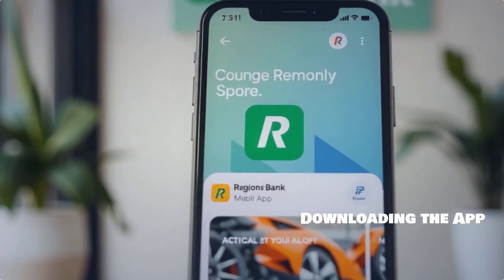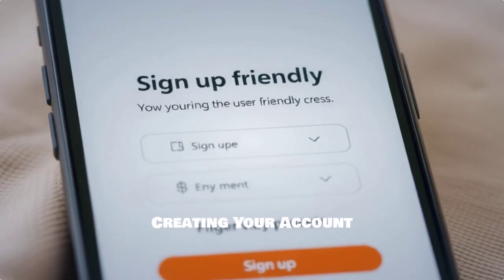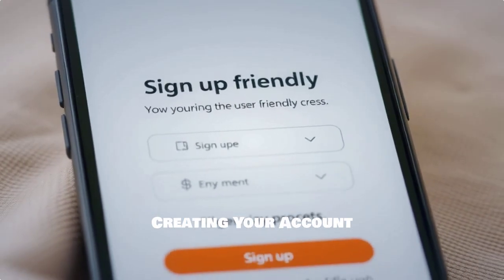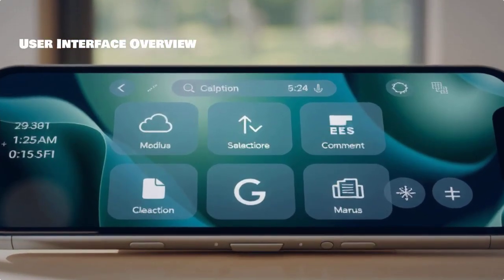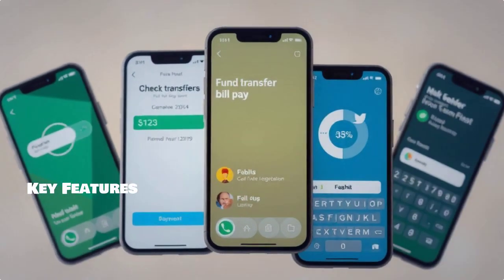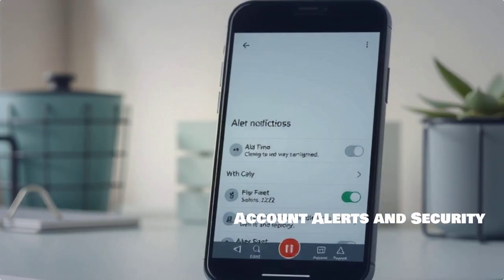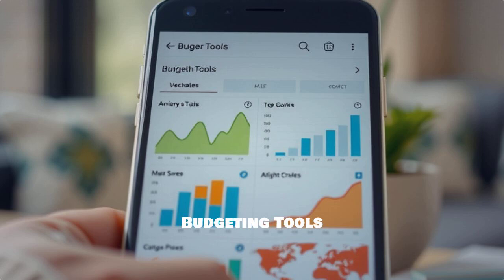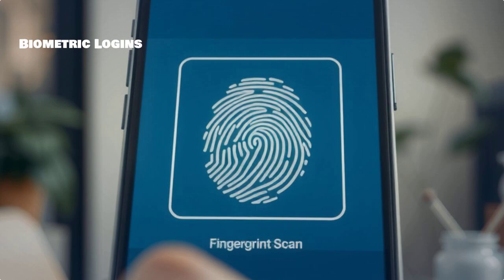Regions Bank Mobile App Tutorial: Complete Guide to Mobile Banking 2025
a regions bank mobile app tutorial, a complete guide to mobile banking for 2025, what can you do with the regions bank app, a full walkthrough for new and existing customers, how to use the app to check your balance, transfer funds, and pay your bills, what you need to know about the best features of the app, a step-by-step guide to navigating the application, how to get the most out of your mobile banking experience with regions, a complete overview of all the tools and services available in the app.